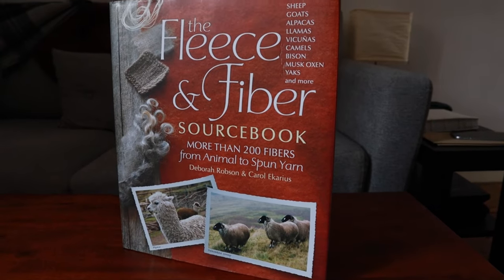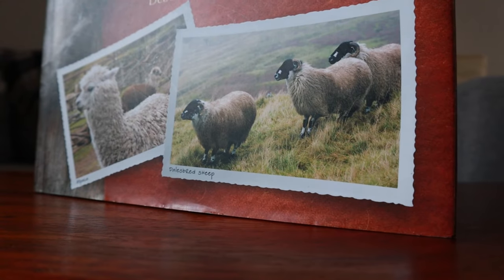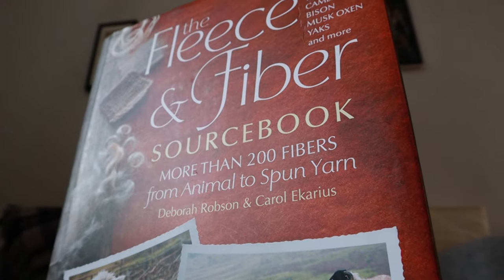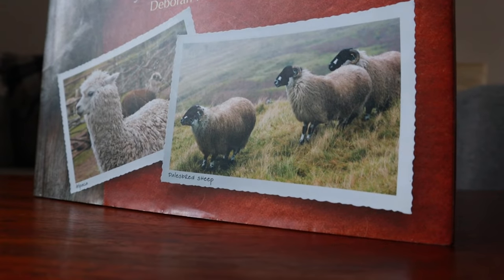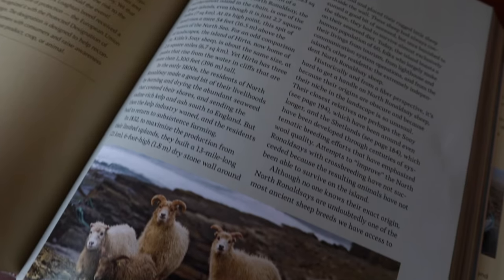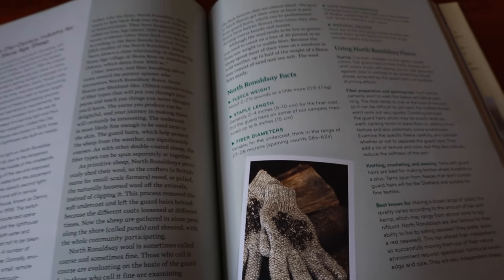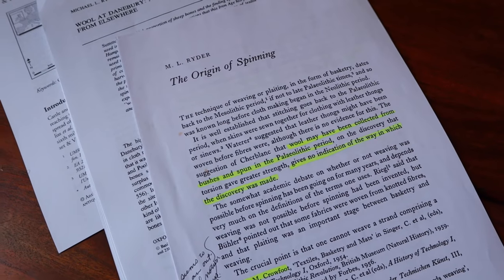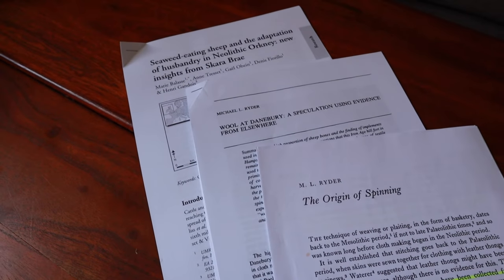Episode 14: North Ronaldsay wool - Fiber Talk - Expertly Dyed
Fiber Talk: North Ronaldsay wool

In this video, I talk about this amazing primitive breed wool found in Orkney, UK. It's a double coated breed and presents a few spinning challenges to get the right balance between loft and softness while keeping the two coats mixed together. I also go into some of the background of this breed and give you a little info about how North Ronaldsay sheep factored into my PhD thesis...which is about Iron Age textile production in Britain!

These videos are meant to highlight and inform, not fully educate about each wool type. The best education comes from a combination of factual and embodied learning. For all of the videos I post in this series, I have experience using the various wools, though my expertise will vary.

Bibliography:

Ballasse, M., Tresset, A., Obein, G., Fiorillo, D., and Gandois, H. (2019) ‘Seaweed-eating sheep and the adaptation of husbandry in Neolithic Orkney: new insights from Skara Brae’, Antiquity, 93(370), pp. 919-932.

Ryder, M.L. (1993) ‘Wool at Danebury: A Speculation Using Evidence from Elsewhere’, Oxford Journal of Archaeology, 12(3), pp. 305-320.

Ryder , M.L. (1968) ‘The Origin of Spinning’, Textile History, 1(1), pp. 73-82.